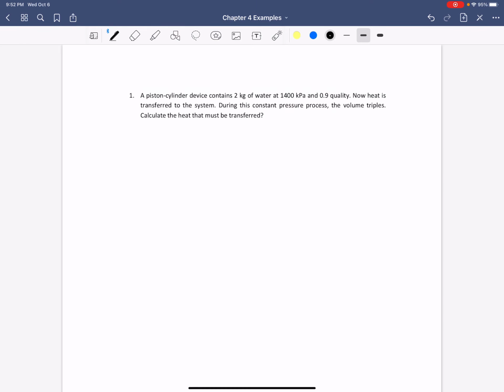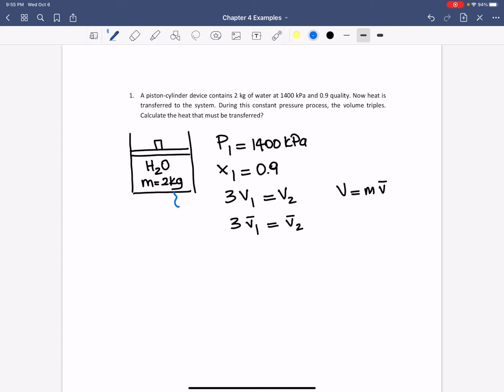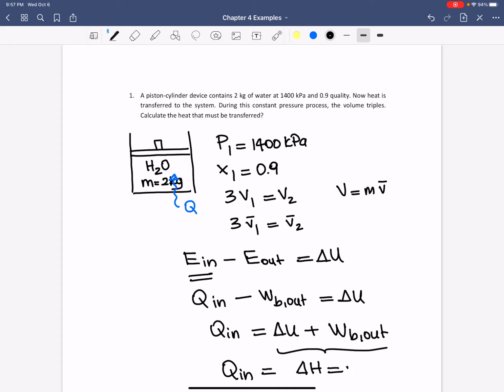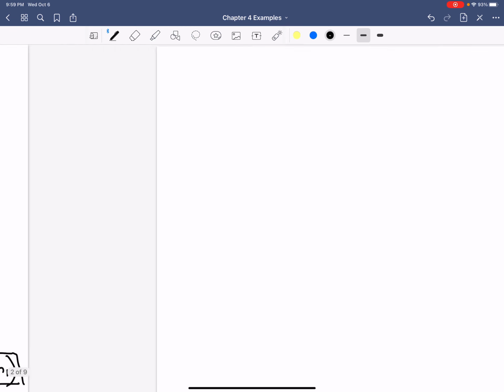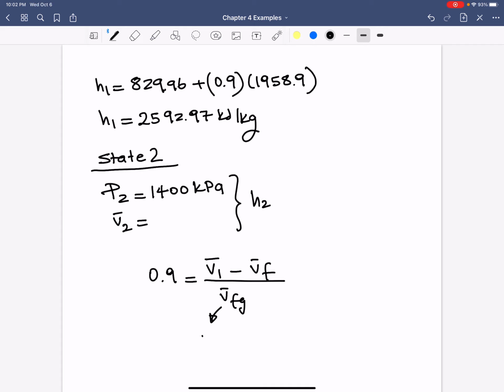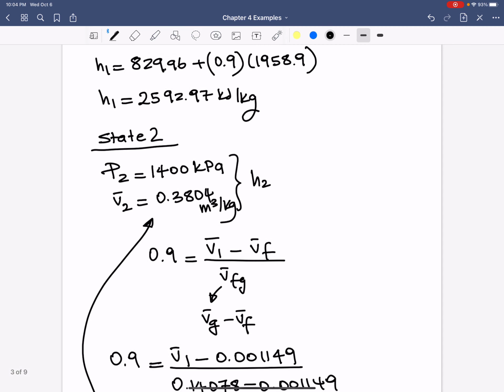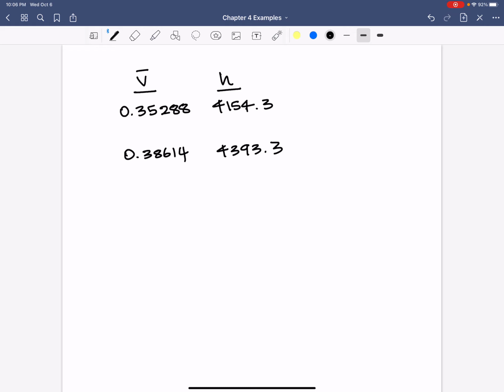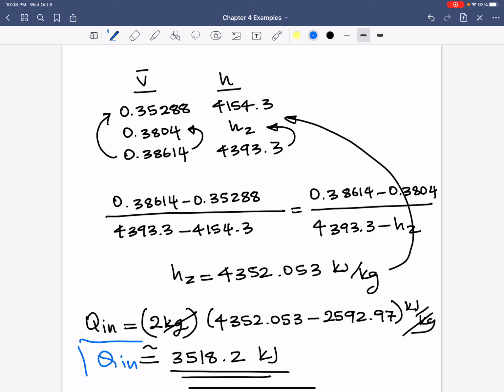Thermodynamics - Calculating heat transfer to a piston-cylinder device